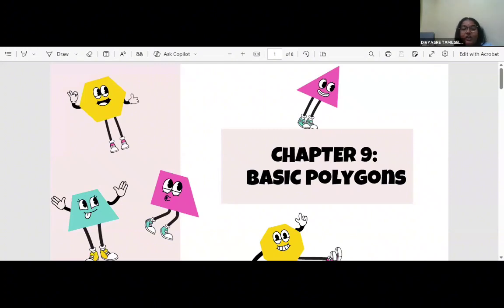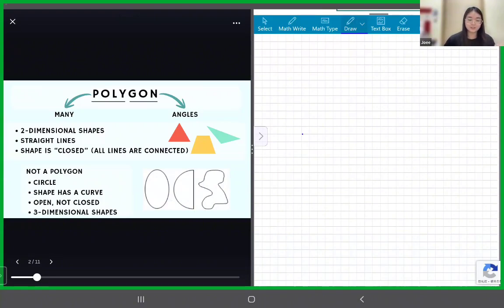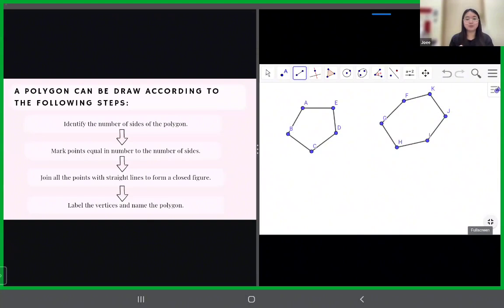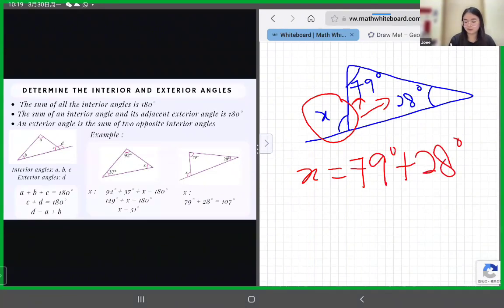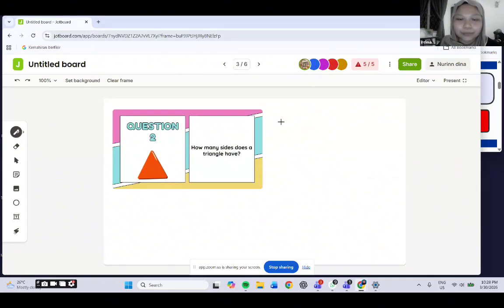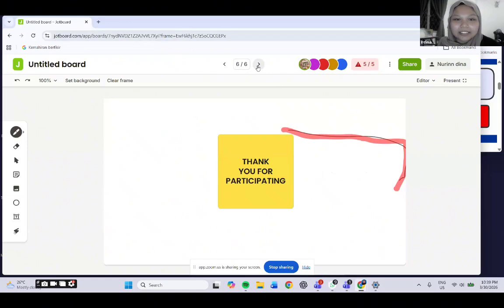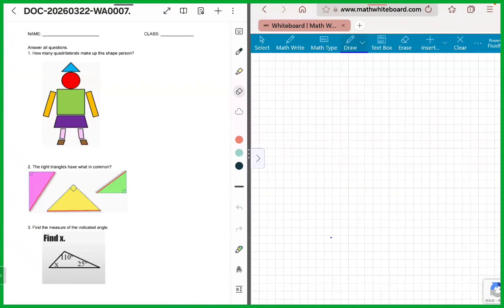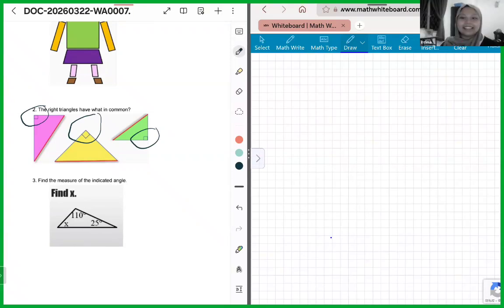MOCK TEACHING MATHS 2 0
Above is our group mock teaching video in the subject of maths form1 sub topic Polygons